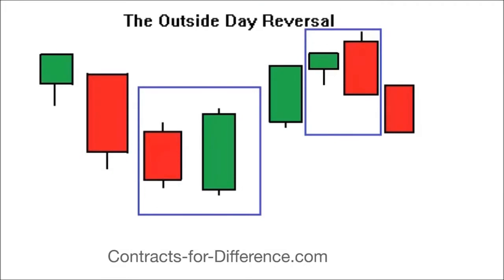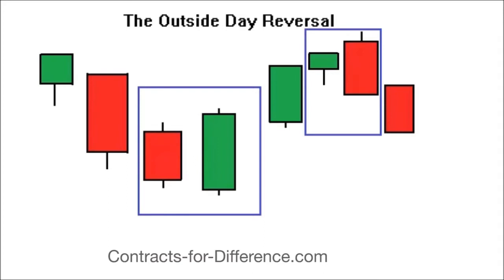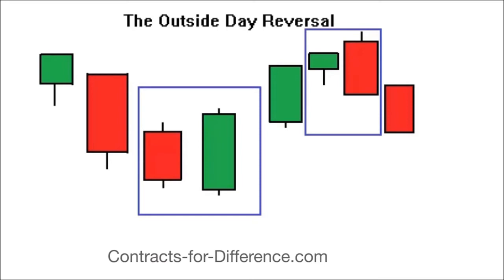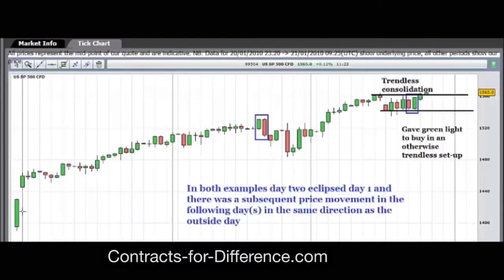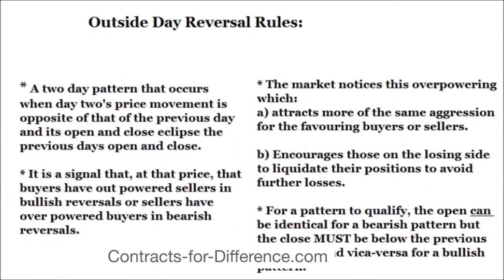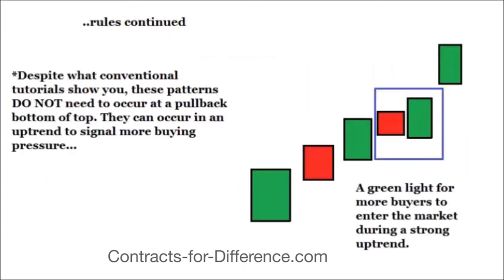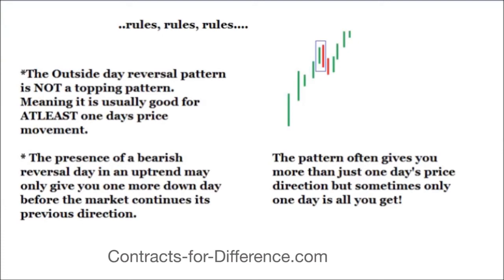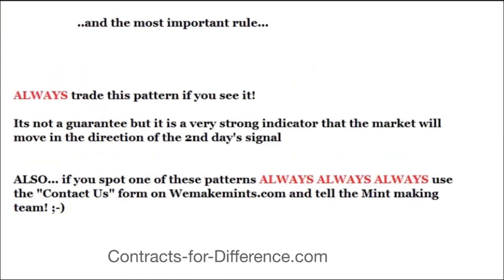Outside Day Reversal - Bullish and Bearish Engulfing Patterns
One of the trading patterns that you can look for is the engulfing pattern, a two candle pattern that signifies a reversal. This is also called the Outside Day Reversal.

Consider first the Bullish Engulfing pattern. This occurs in a downtrend, and indicates that there may be a reversal into a bullish trend. The first day of the two-day pattern sees a bearish candle, that is the closing price is lower than the opening price, and this is in trend. Often, the opening and closing prices are quite close together, making a short candle.

On the second day, the price continues in trend, opening at a lower level than the previous closing price. However, during the day the buyers appear to take control of the market, creating a demand that pushes the price up until it closes the day at a higher level than yesterday's open. In other words, the candlestick for the second day extends both above and below the previous day, engulfing it.

Consider what this means. The bearish trend was weakening, indicated by the short first day candlestick. On the second day, there was greater buying, which can be confirmed by checking on the volume of trading, and this tended to push the price higher. In fact the second day totally dominated and overrode any price drop on the first day, and it is this demonstrated strength that makes it likely that the trend has failed and that a new uptrend is starting.

In the same way, you may also see a Bearish Engulfing pattern in an uptrend. It may appear that the uptrend is weakening, with a short upday as the first candlestick in the pattern. The trend tries to continue, with an opening price above the previous closing price, but then falters completely and the price drops below the previous day's. Once again, the second candle totally engulfs the real body of the first day, going both above and below.

As with the Bullish Engulfing version, you can see that the market sentiment has totally changed, and this is a strong indication that the trend reversal will continue.

A couple of other notes. This is sometimes called the Outside Day Reversal pattern. This is because the second day's trading is totally outside the first day's values, both above and below. The second day is the Outside Day. From a practical viewpoint, sometimes you will find that the second day's trading starts at the closing price of the first day, thus there will not be a defined overlap. This pattern is acceptable, and still counted as valid as an Engulfing pattern.

You will find that the Engulfing pattern occurs frequently, and is one of the more reliable charting patterns that you can look for to help with your trading. It is never sound to trade solely on the basis of identifying a chart pattern, but you should look for corroborating evidence such as volume of trading, and other indications that a reversal is likely.